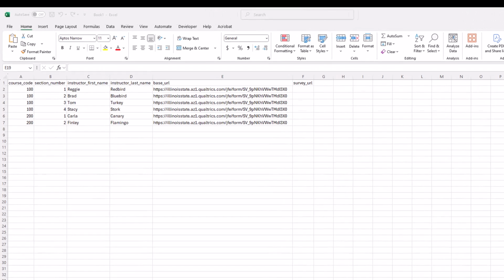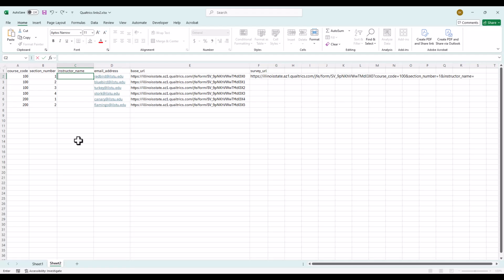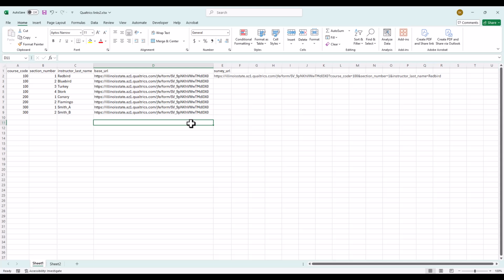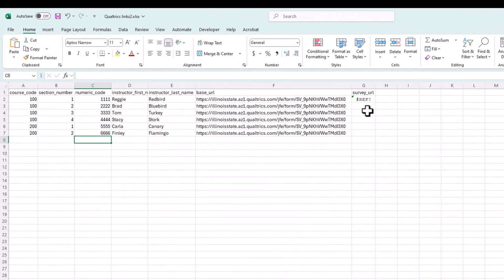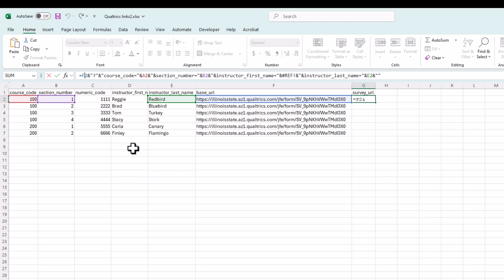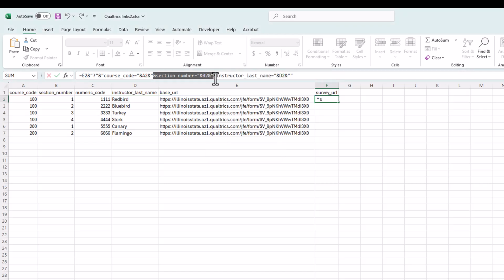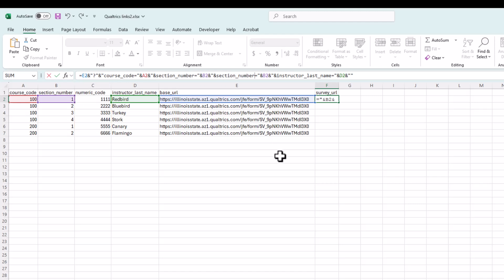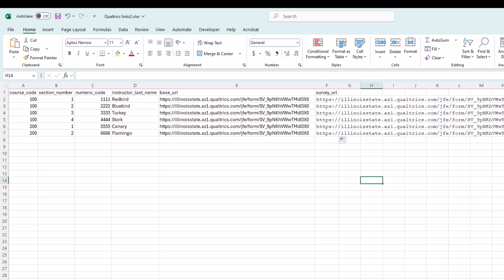Create Personalized Qualtrics Survey Links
Learn how to create personalized Qualtrics survey links.